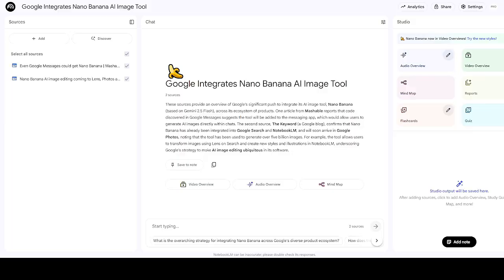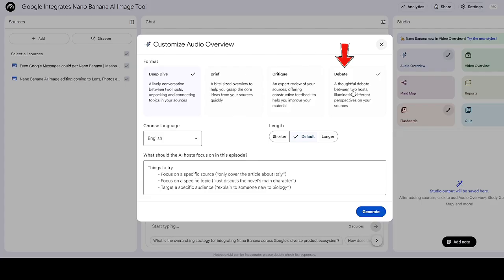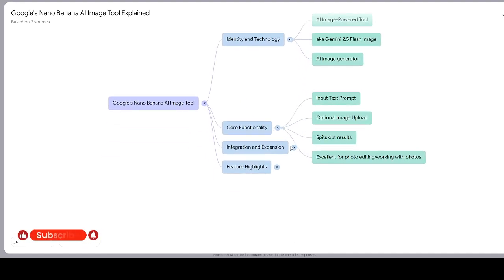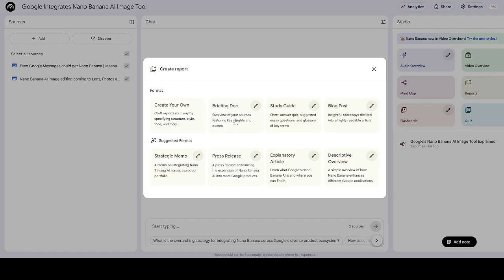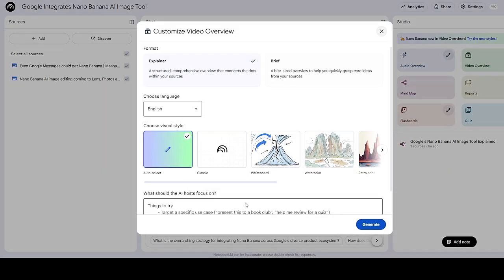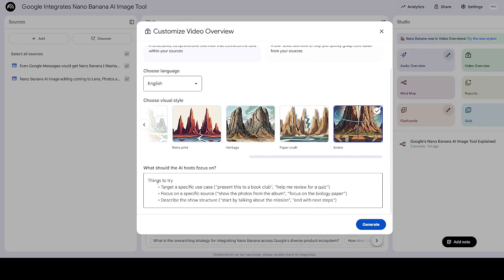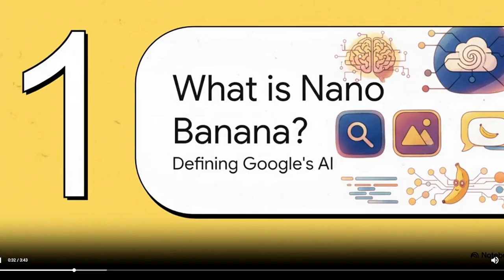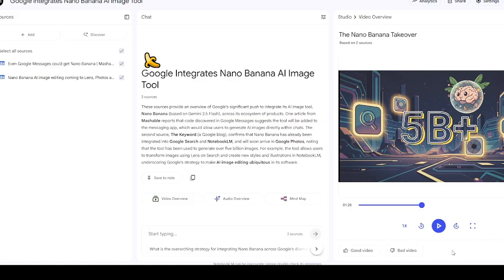Nano Banana Joins NotebookLM: A New Era of AI-Powered Storytelling! 🍌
Experience the next chapter in AI creativity! In this video, we explore how Nano Banana is being added to NotebookLM, Google’s powerful AI notebook for research and storytelling. Discover what this integration means for creators, writers, and researchers — and how it enhances the way we generate, organize, and present ideas.
Whether you’re a student, content creator, or AI enthusiast, this video gives you a clear overview of how Nano Banana transforms NotebookLM into a more interactive and intelligent creative companion.
👉 Watch till the end for a quick demo and future possibilities!